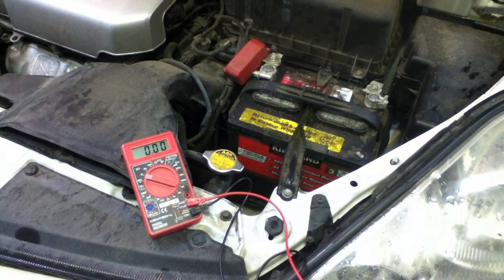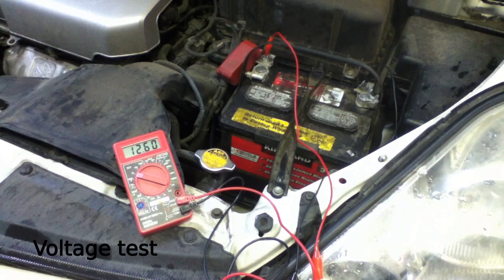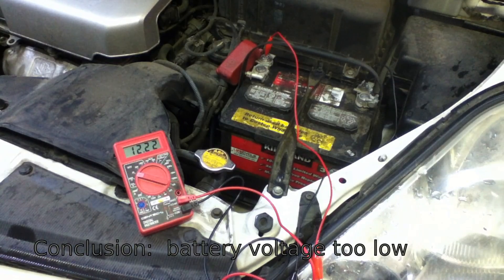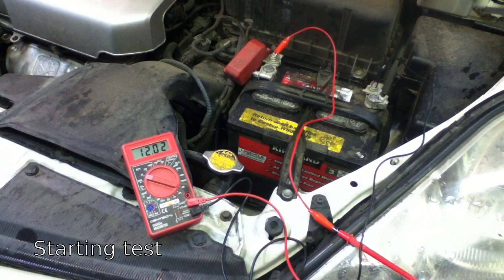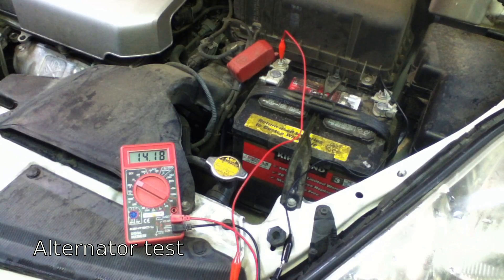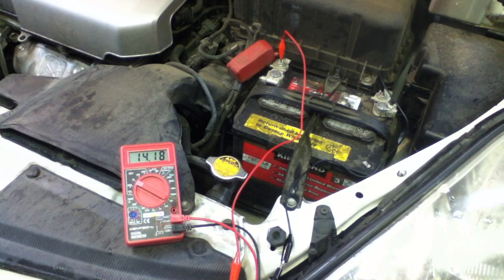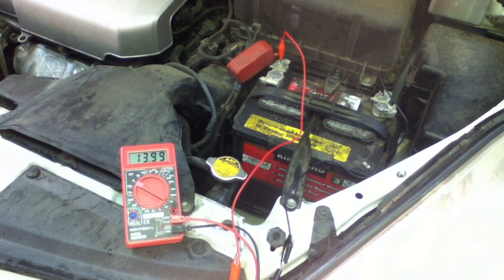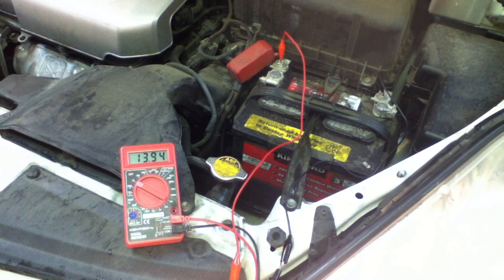You won't believe this trick for testing a car battery AND alternator for free!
Dead battery?  Drained battery?  Bad alternator?  This video takes you through three scenarios you may encounter when testing why your battery doesn't seem to have a good charge, and how to use a cheap/free multimeter to do the tests.  This quick test may help you save money by avoiding costly unnecessary repairs.  Knowing what to fix, or have fixed by a professional, is half the battle.  The multimeter shown in this test is often found free with coupon at Harbor Freight Tools, and gets the job done.